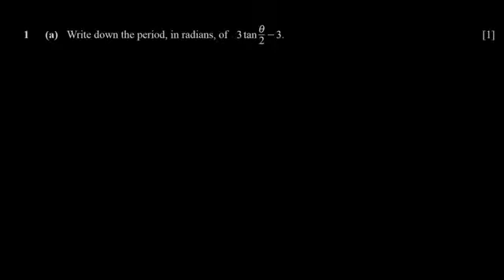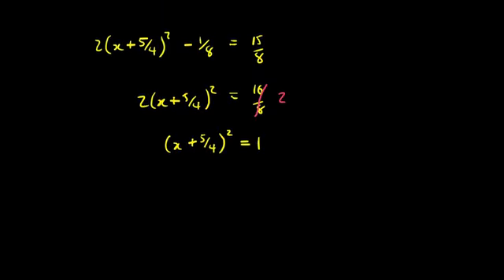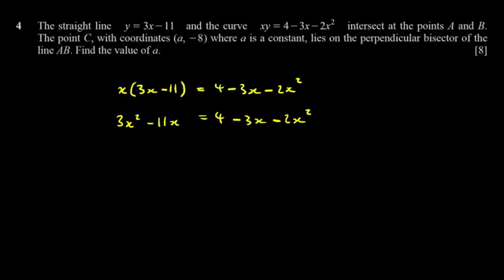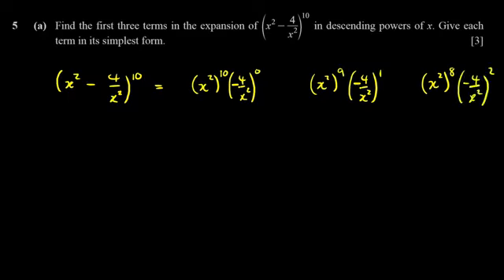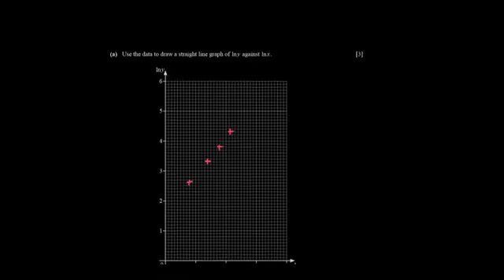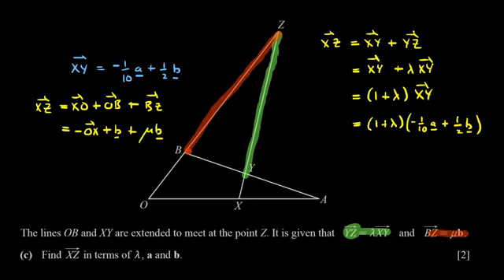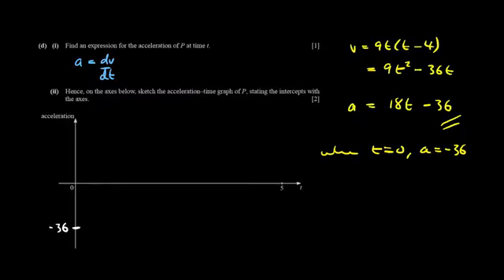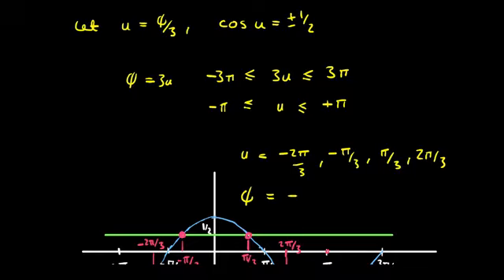December 14, 2025